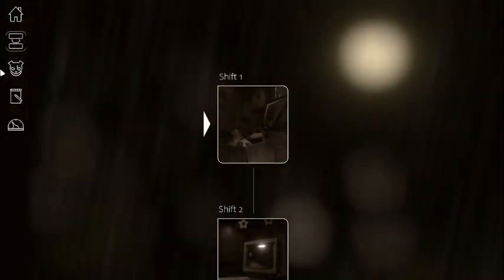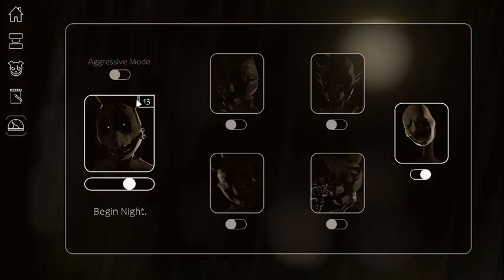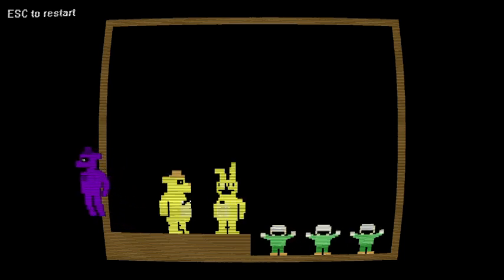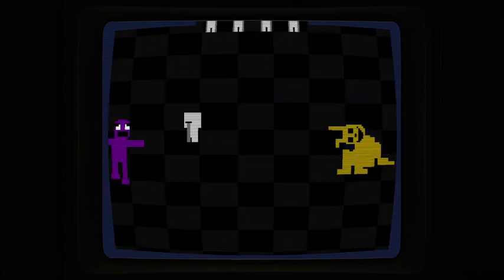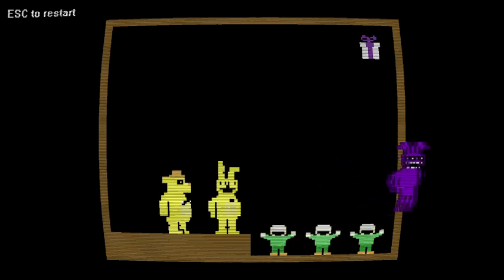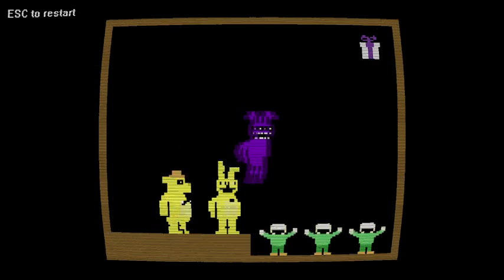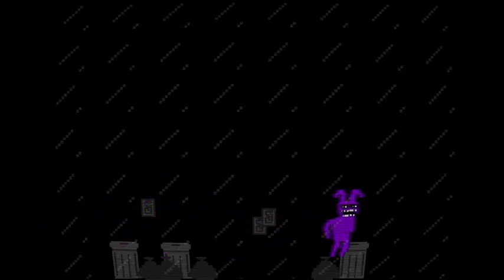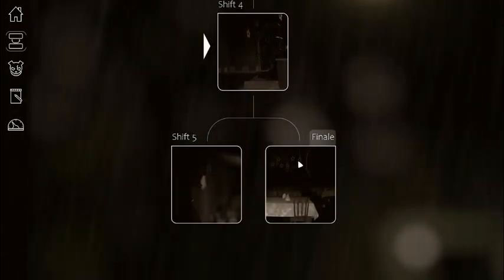How to get all three stars and both endings (good/bad)￼FNAF revenant